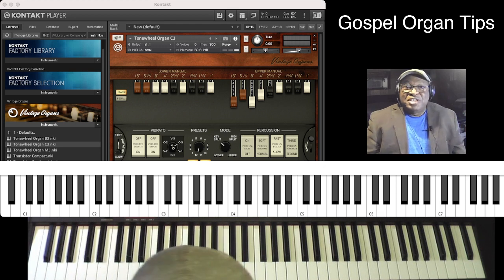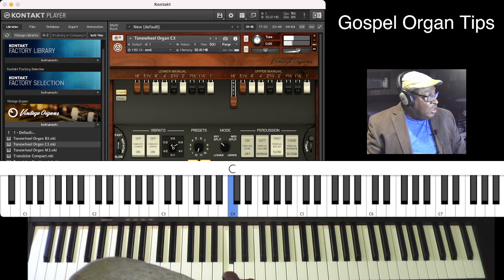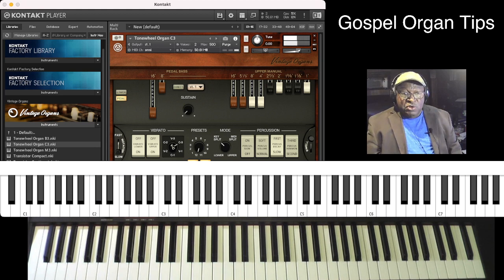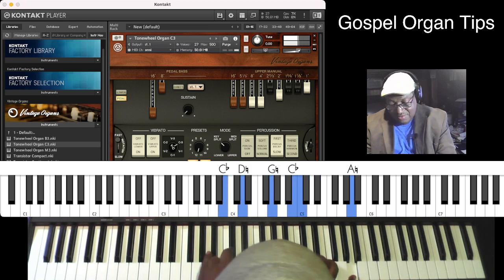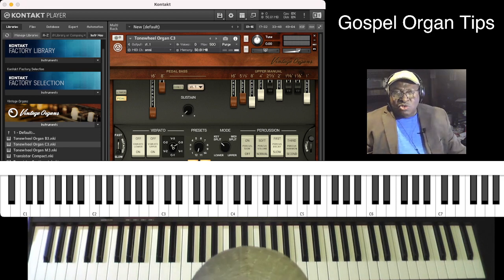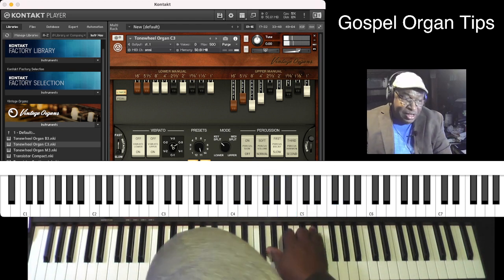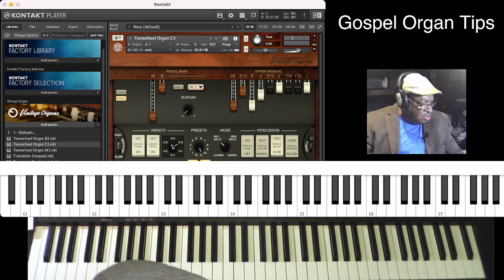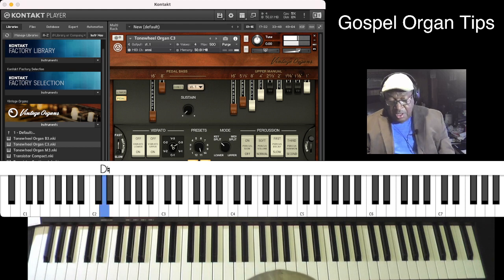How To Play Gospel Organ (Using a Virtual Organ)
As I look to develop my next series for church musicians I will show techniques I've used for 48 years as a church musician. The organ sound is still the standard that says "church" time when heard.

M1 Mac Mini
USB-C Hub with Hard Drive Enclosure
Samsung 70 SATA III 2.5 SD 2TB Drive
Focusrite Scaelett 4i4 USB Audio Interface (with Protools First)
Wavlink USB External Hard Drive Docking Station
USB C to HDMI Multiport Adapter - (second display off M1 mac mini)
Wireless Keyboard and Mouse Combo (Mac/Win)
LUXCOMS Extended Gaming Mouse Pad